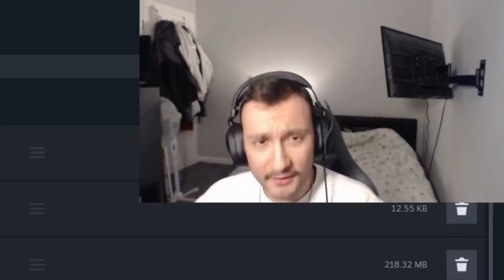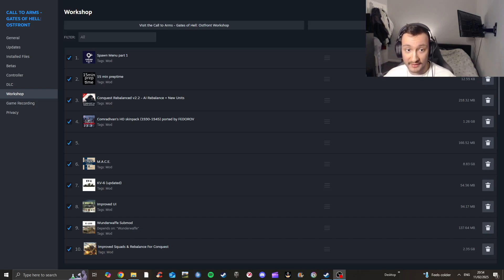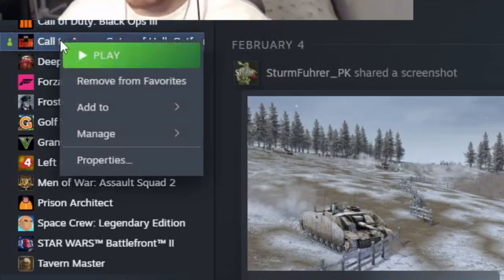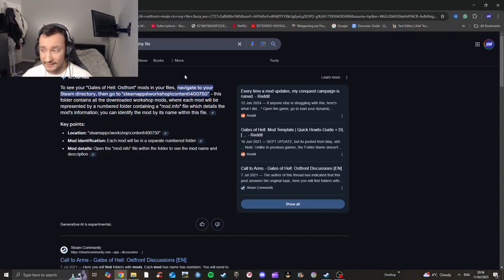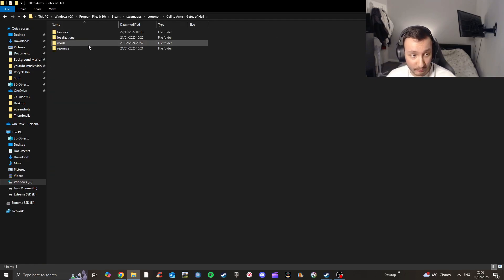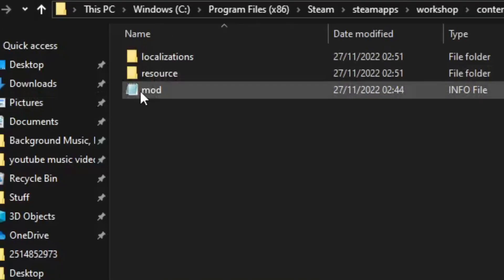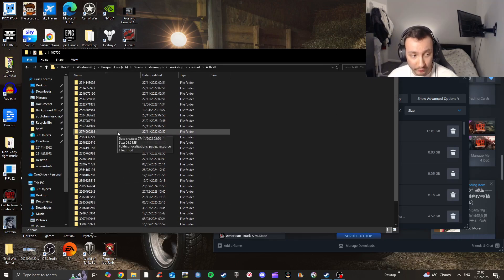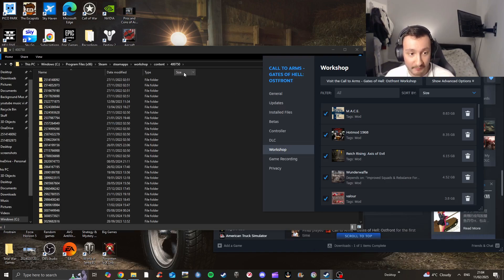HOW2: Find & Delete Mods In YOUR Files! | Gates of Hell: Ostfront Tutorial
Wondering if your storage is filled to the brim by mods? This step-by-step guide shows how2 delete mods from YOUR files and not just from the steamworkshop.

This really does make the difference between just uninstalling a mod and properly deleting it.